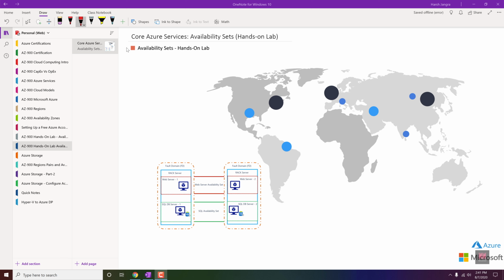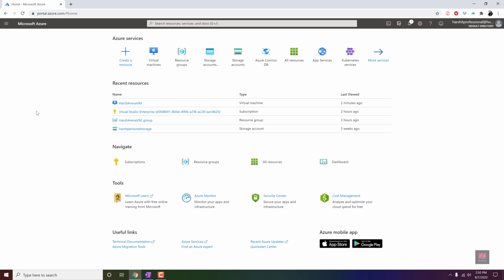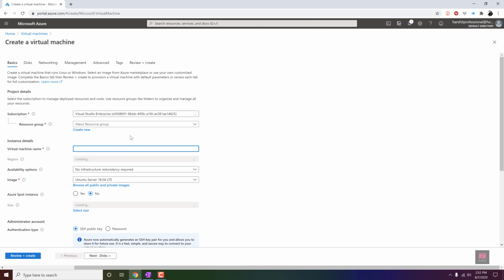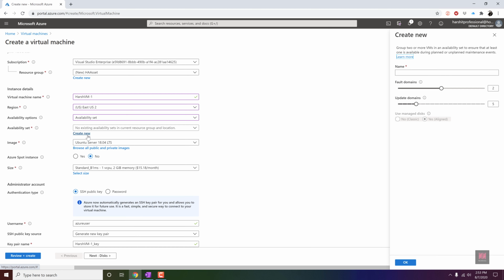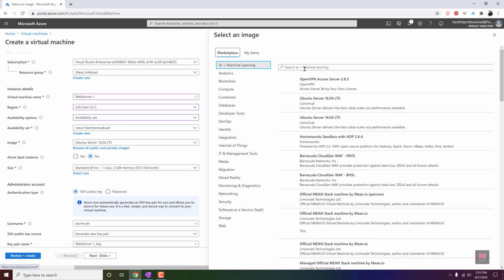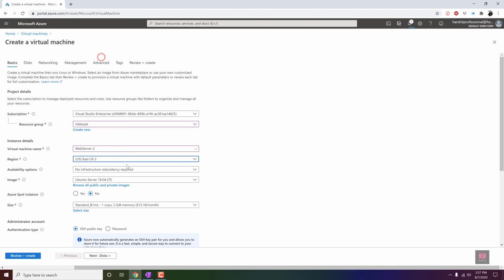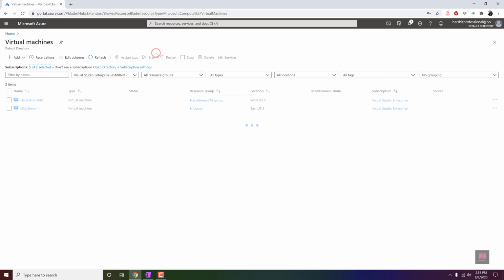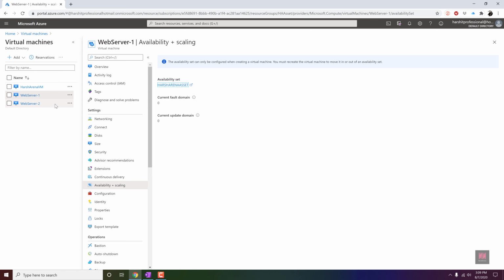AZ-900 Certification (Video-11): Hands-On Lab: Availability Sets | English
In our last Availability Sets video, we understand that an Availability Set is a logical grouping capability for isolating VM resources from each other when they're deployed. Azure makes sure that the VMs you place within an Availability Set run across multiple physical servers, compute racks, storage units, and network switches.

In this video, we can learn, how we can configure high-availability Infrastructure for an organization. With step-by-step deployment we can have better understanding of the overall concept.